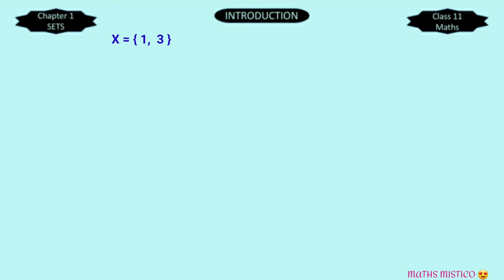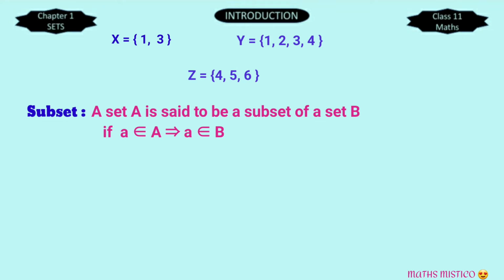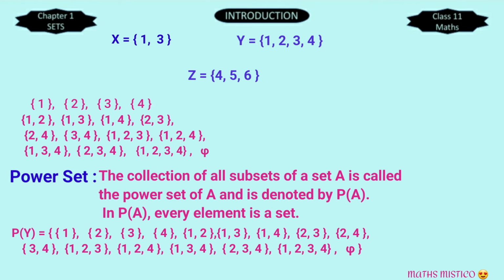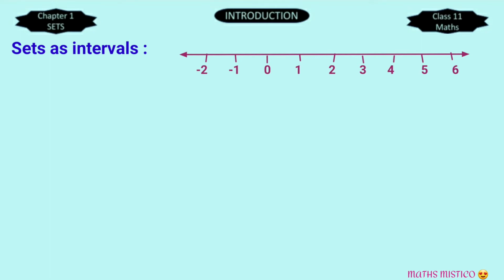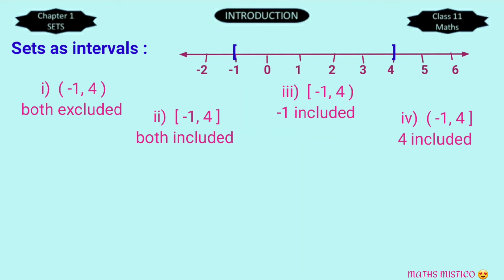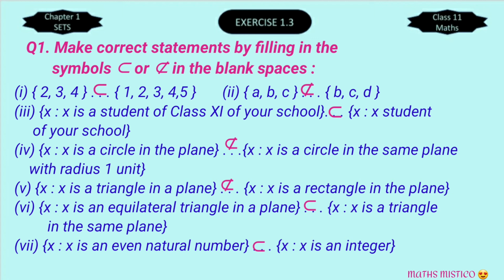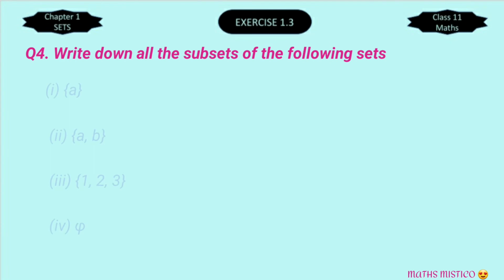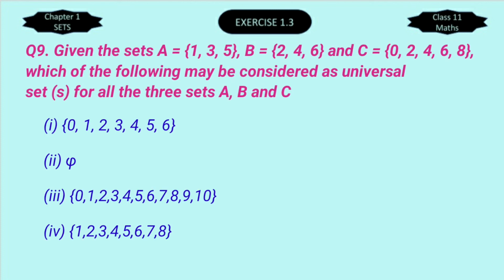What is Universal set Power set | Math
In this video, we're going to be unveiling the mysteries of Universal and Power Sets! This is a topic that is extremely important for students of mathematics, and I'm excited to be discussing it with you today.

Universal and Power Sets are two of the most important concepts in mathematics, and understanding them is essential for students of all levels of mathematics. If you're ready to start learning about these fascinating concepts, then be sure to watch this video!
Subset,  Power Set, Universal Set, Intervals